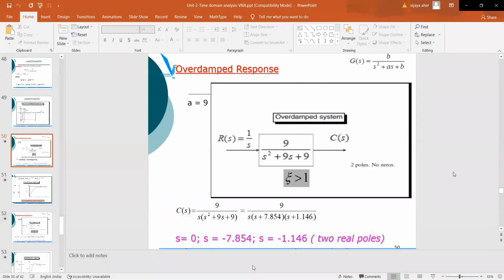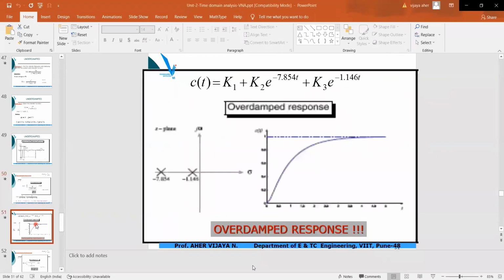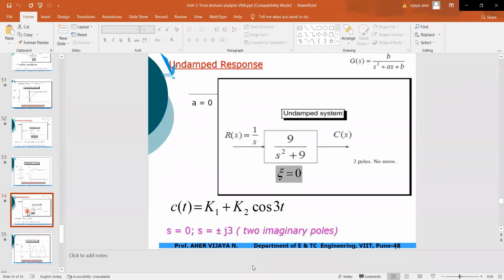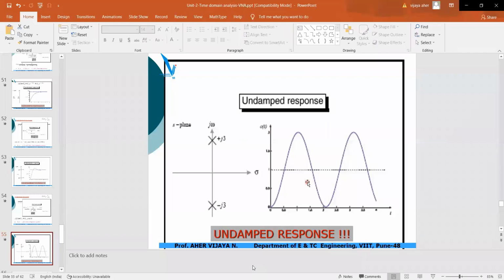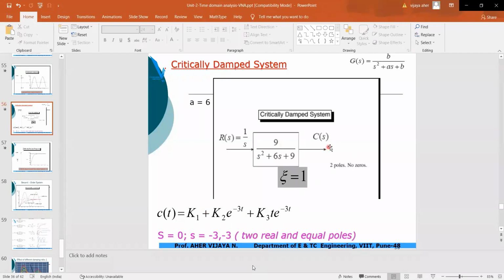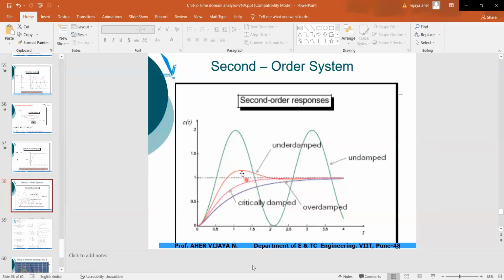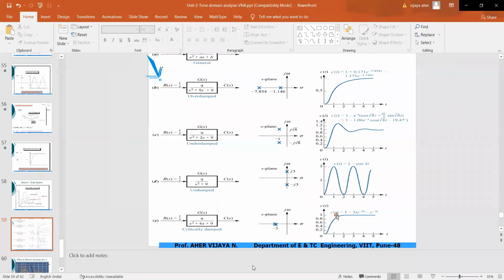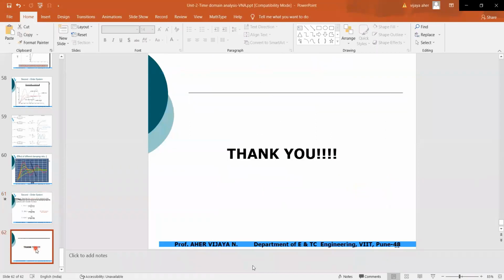L14 SY B CSTH U 2 L5 RESPONSE FOR 4 ZETA VALUES 23 24